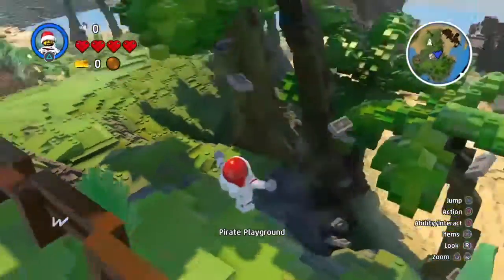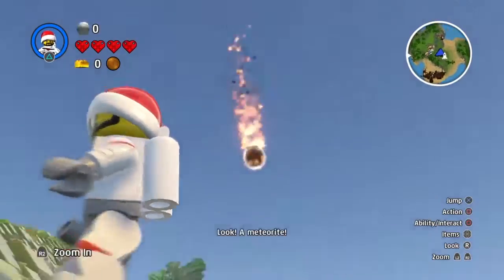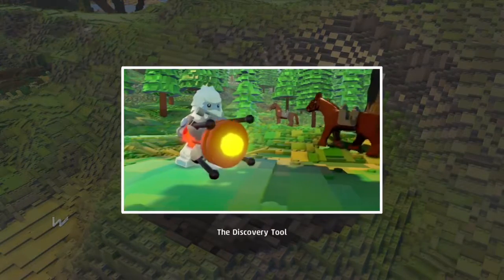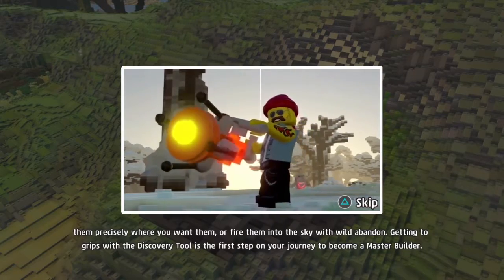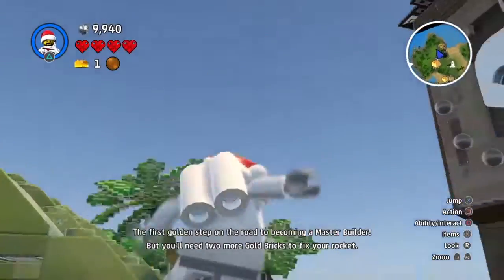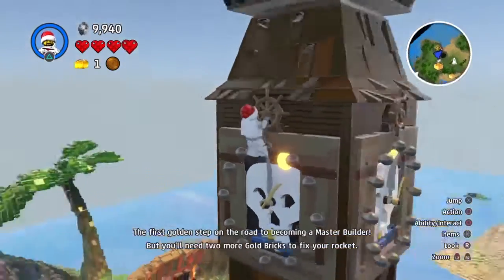Lego Worlds #1(10 MIN. EXCLUSIVE FOOTAGE): Exclusive PS4 version. "Intro included"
Comment what you want our logo to be!